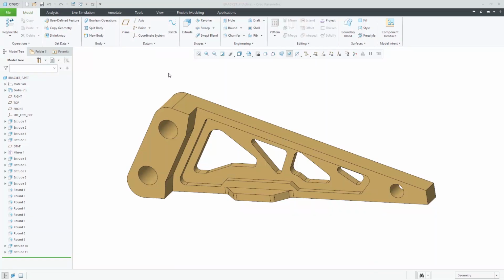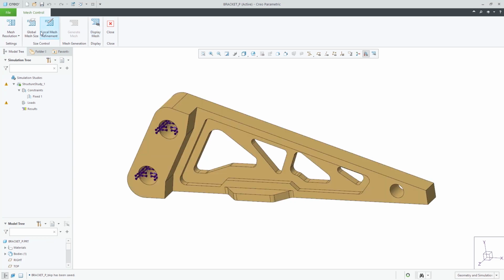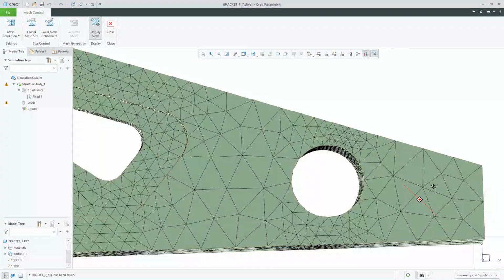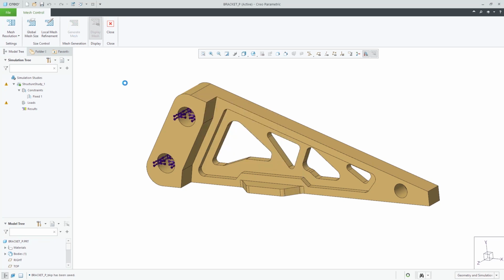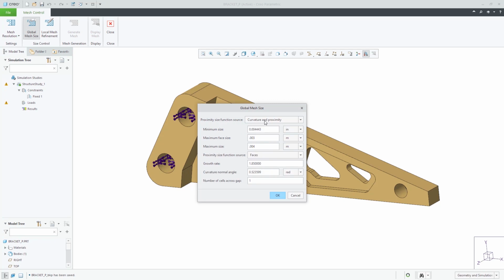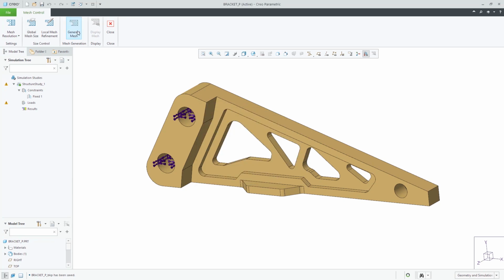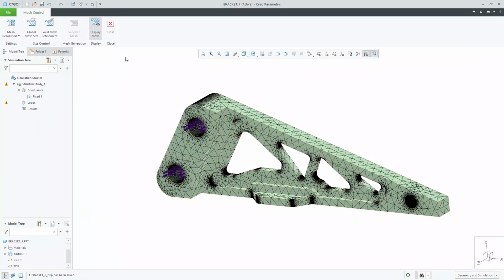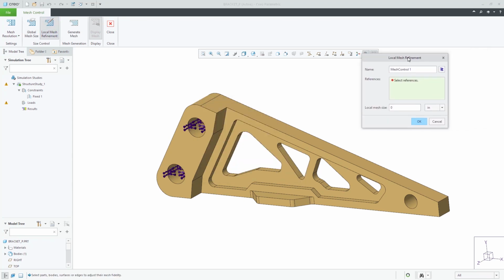Creo Ansys Simulation Supports Automated Meshing | Creo 7.0.2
Creo Ansys Simulation supports automated physics-aware meshing and automatic part-based meshing processes, thus simplifying the setup. The powerful Ansys meshing solution meshes the entire part or assembly in parallel and meshes the sweepable bodies with hexahedrons. It also provides a higher level tetrahedral mesh for other bodies.

You need Creo 7.0.2 or higher to be able to use Creo Ansys Simulation.